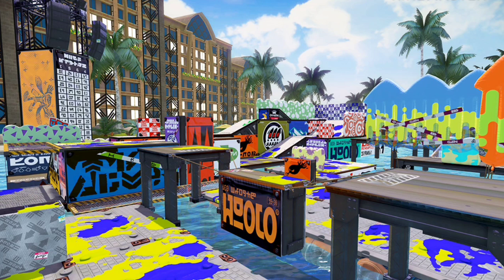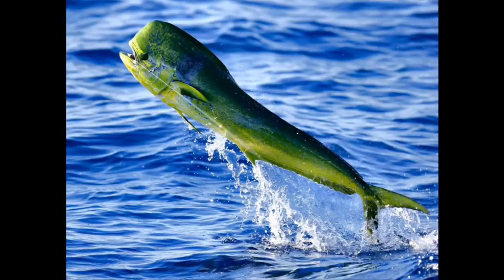Is Mahi-Mahi Resort Unfinished in Splatoon 3?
This is my first time making a video like this, so I'm open to all feedback!

To be frank, Splatoon 3's version of Mahi-Mahi Resort sucks. However, there may be some reason to believe the stage was rushed for launch, and could (hopefully) get a major rework in the future.